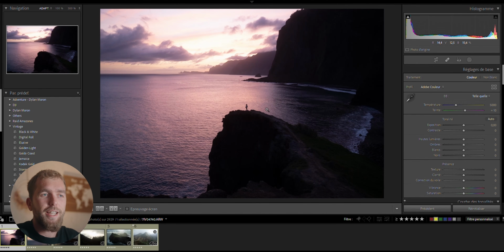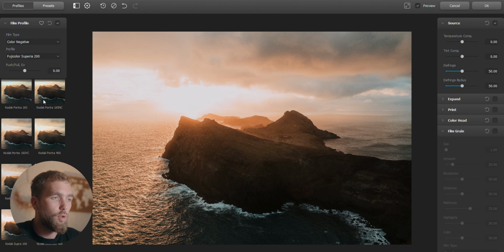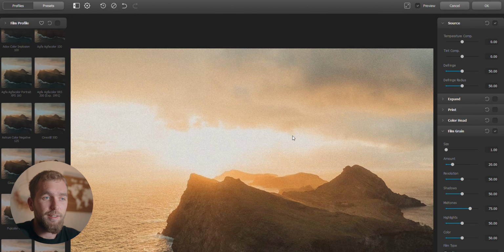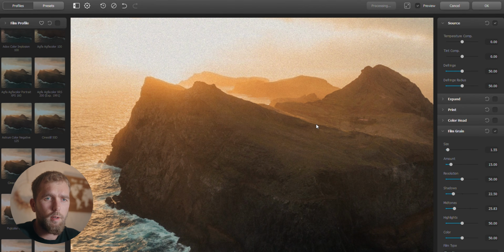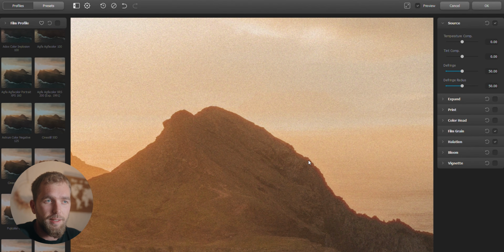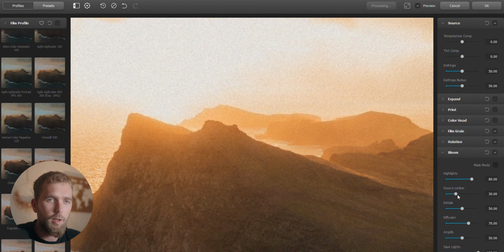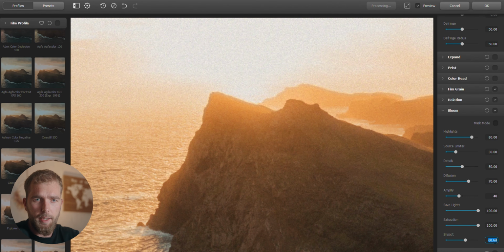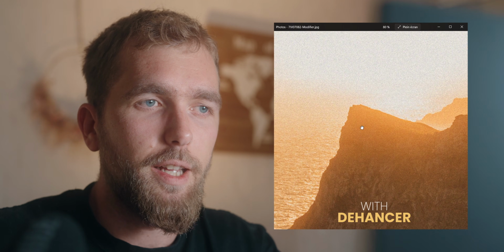The Best Way to Get a Film Look With Your Digital Photography - Dehancer Pro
I recently discovered this new film emulation software by Dehancer available for Lightroom, Photoshop & Capture One. The ultimate plugin for those who wants to achieve a film look with their digital photography.

🎥 Photo & Video Gear List

Sony A7IV
Sony A7RII
Sony FE 35mm F1.4 GM
Tamron 28-75mm F/2.8 Di III RXD
Black Pro Mist Filter 1/8
Black Pro Mist Filter 1/4
RØDE VideoMic NTG
RØDE VideoMicro
SMALLRIG Mini Matte Box
SMALLRIG A7 IV Cage Kit
SMALLRIG Wood Handle
Aputure Amaran AL-F7
Joby Gorillapod 3k
Video Tripod Cayer
Peak Design Capture
DJI Mavic Mini
GoPro Hero 6 Black

Chapters

0:00 Intro
1:30 Editing in Lightroom
2:11 Dehancer Film Emulations
3:11 Grain
5:40 Halation
6:58 Bloom
9:11 Before & After
10:14 Outro